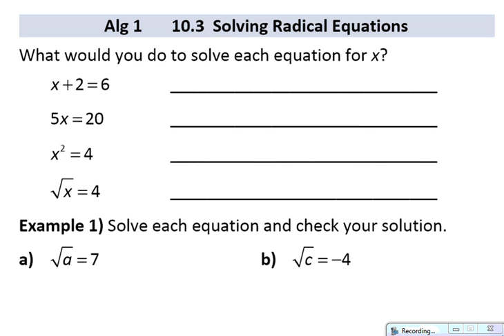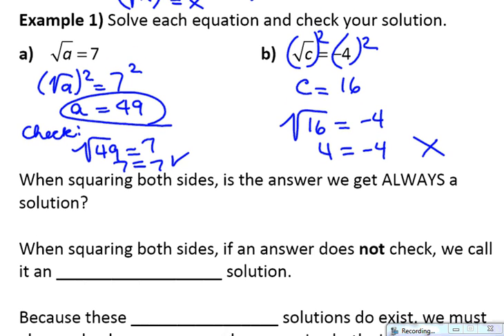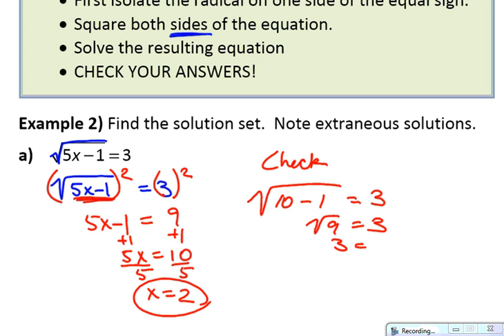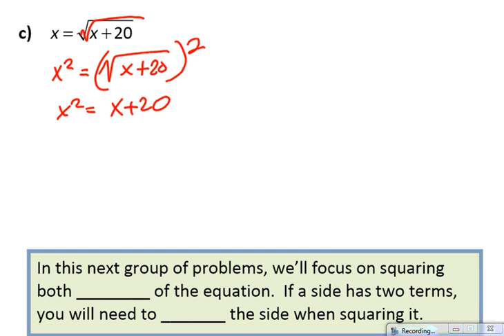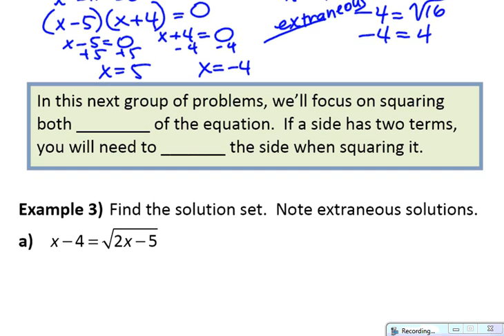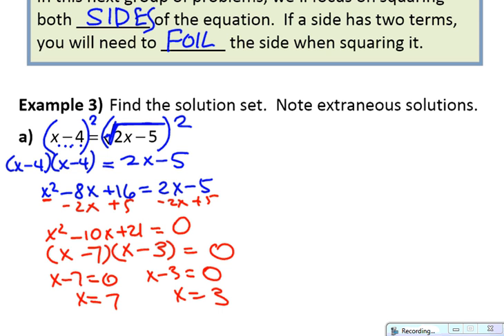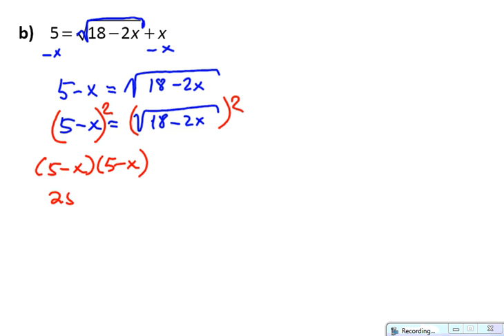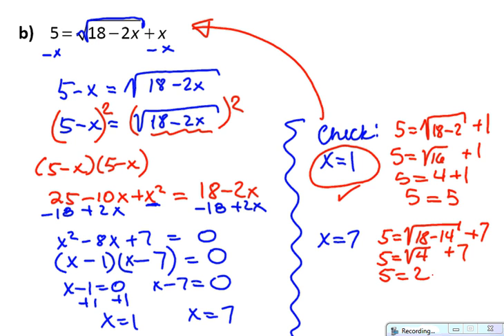A1 Video Notes 10 3 solving radical equations